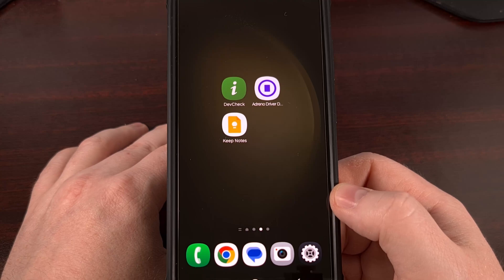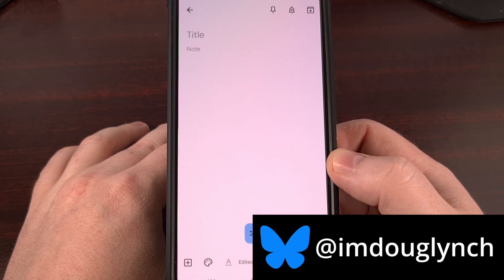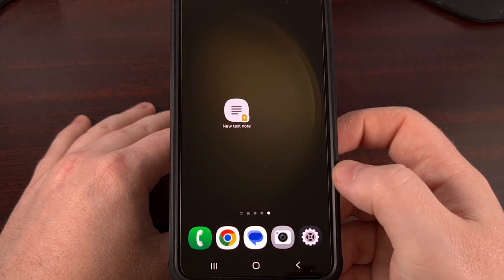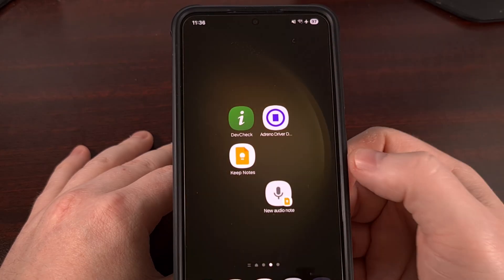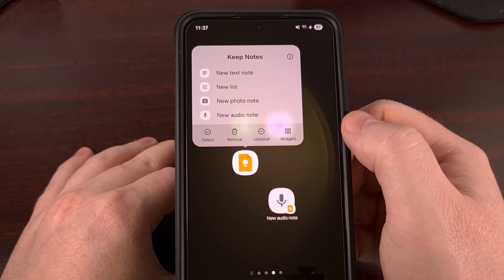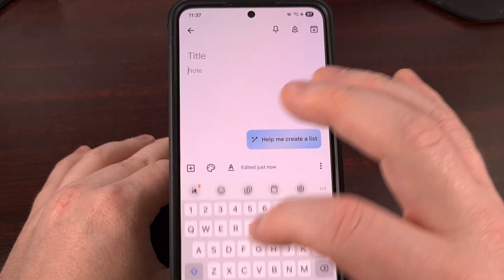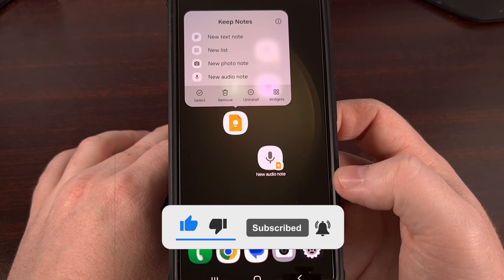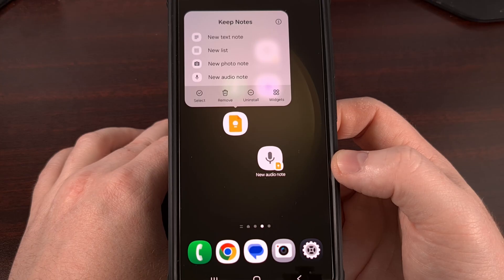The Google Keep Trick I Wish I Knew Sooner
This unique trick will allow you to start typing your note immediately. . .without having to wait at all.

Video Description
Most people using Google Keep end up launching the app like this.
Tapping on the FAB button down here.
And then selecting the Text option before they're able to begin typing a note.

But what if I tell you there's another way?
What if it only took one tap?
You can setup Google Keep so that when you launch this icon it actually opens up in a brand new note for you to start typing into.

And I'll show you how it's done here today.

Google Keep App Shortcut
Back in 2016, when Google made Android 7.1 Nougat official, the company added a new feature called App Shortcuts.
This allows developers to add specific actions for their application.
And then Android would make those accessible when you performed a long-press gesture on the app icon itself.

You'll see this available with many Android apps. . .they just have to be configured by the developer themself.

But something that many people do not realize, these app shortcuts can be dragged onto the homescreen
So they will act like their own application.

This is exactly what the developer team behind the Google Keep application has done.
So you find your Google Keep icon. . .and perform the long press gesture that I mentioned

You'll see a pop-up appear like this. And one of these is for creating a new text note.
If you wanted, you could just tap on it from here and it'll do exactly that. Open up the Keep application and immediately start letting you type into it.

But you can also perform a long-press tap and drag gesture to move that app shortcut from the pop-up menu.
And onto any empty location on your home screen.

You're then able to launch that app shortcut just like it was its own dedicated application.
And it will always open up into a brand new text note for you to begin typing in.

conclusion
I like using note taking apps on my smartphone for various things that I need to jot down.
But I know there are some of you in the community who choose not to because the process of opening the app, finding the note taking app icon, launching it, waiting for it to load, creating a new note for you to type into, and then finally beginning to type that note.

Some folks just do not like how long that process can take. So they opt for handwritten notes. . .or even using a note-taking widget on the home screen.
Just because it's quicker and easier for them.

So, if this tip was something you were note aware of. .

1. Intro [00:00]
2. Launching Google Keep into a New Blank Note with a Single Tap [00:44]
3. Conclusion [02:58]